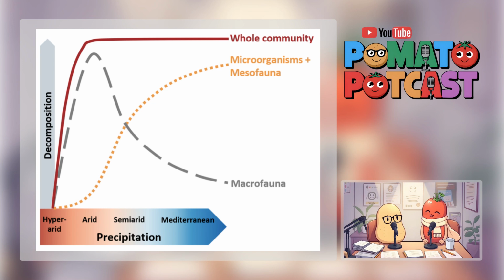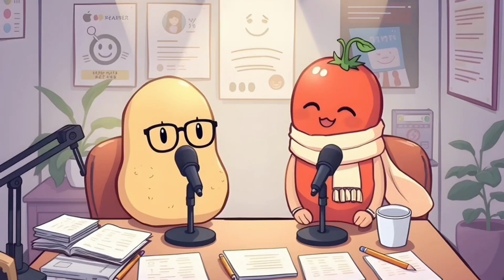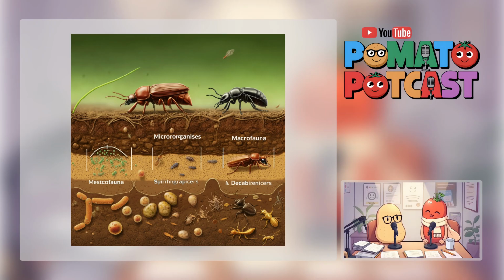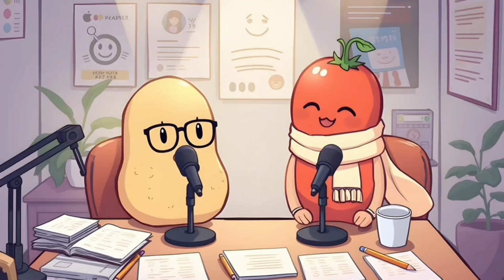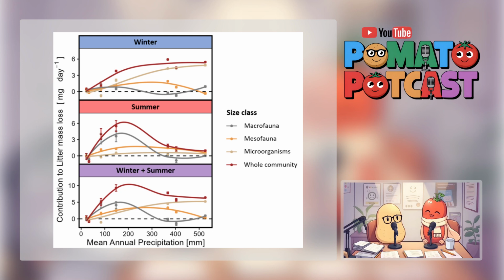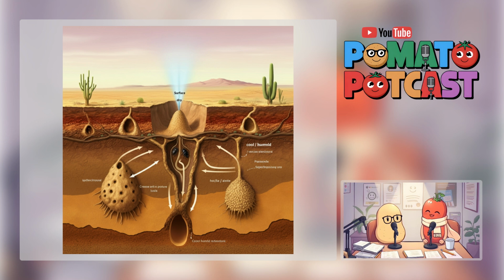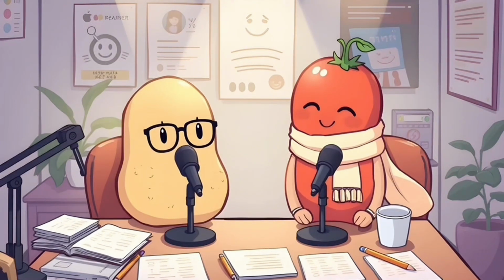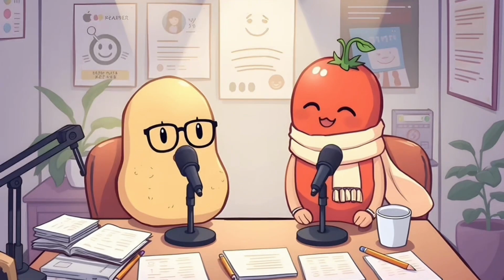Pomato Potcast | Desert's Hidden Heroes: Unraveling the Dryland Decomposition Conundrum | 20241128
# Reference
- Torsekar, V. R., Sagi, N., Daniel, J. A., Hawlena, Y., Gavish-Regev, E., & Hawlena, D. (2024). Contrasting responses to aridity by different-sized decomposers cause similar decomposition rates across a precipitation gradient. Elife, 13, RP93656.